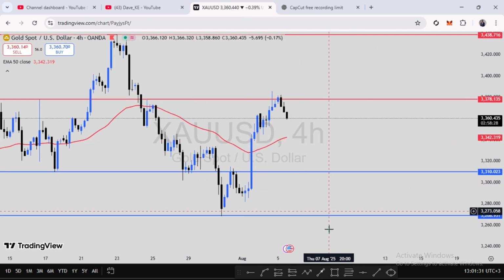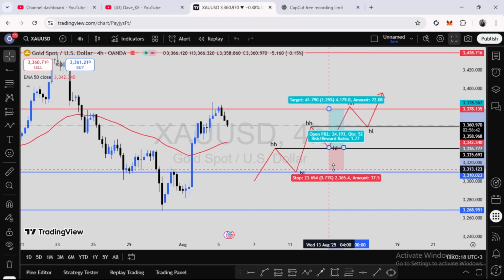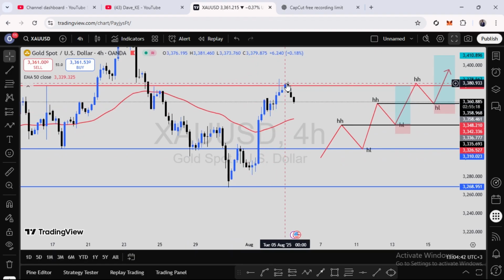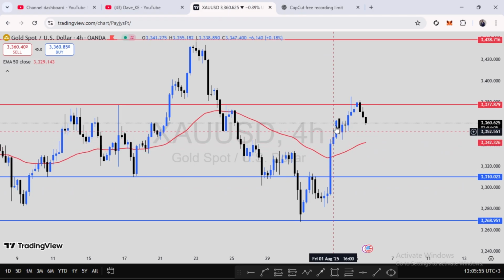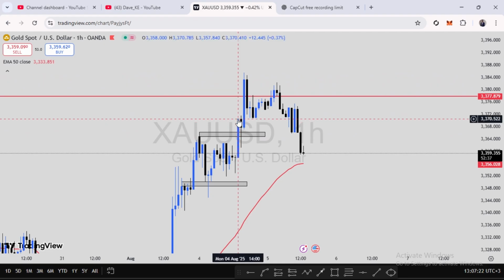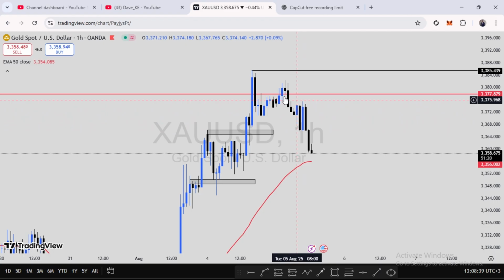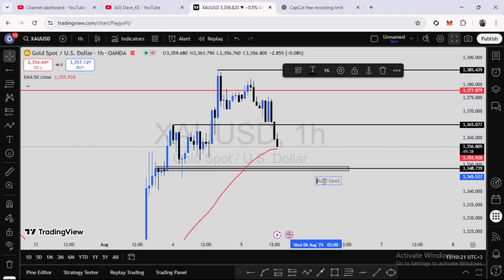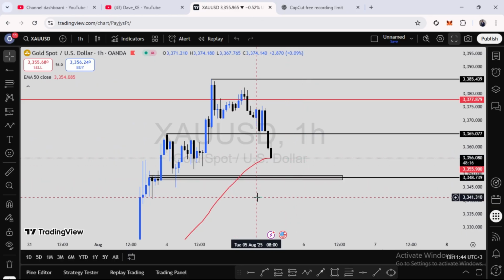Easiest Strategy for Trading Gold (XAUUSD Beginner Guide)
Welcome to this week’s Forex market breakdown! In this video, we dive deep into the technical and fundamental setups for XAUUSD (Gold), NAS100 (US Tech 100), and EURUSD.

🔍 Get ready for a clear, actionable forecast that covers:
✅ Market sentiment and news drivers
✅ Potential trade setups

Whether you're a beginner or experienced trader, this analysis will help you stay ahead of the markets and trade with more confidence.